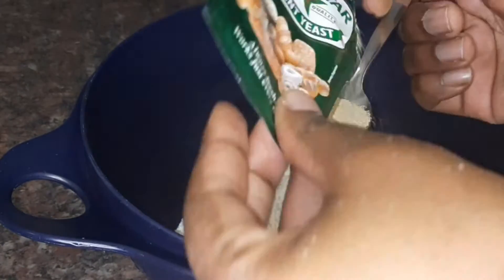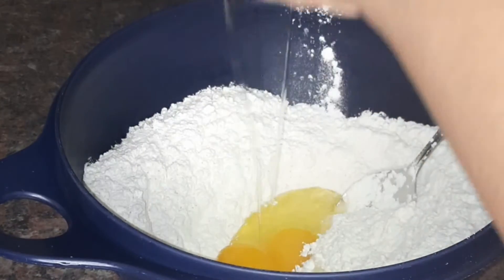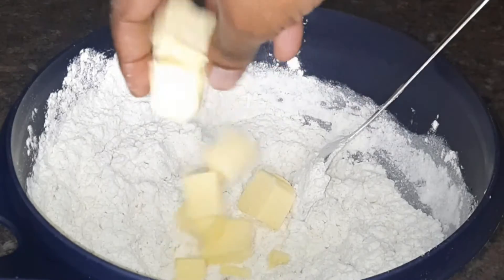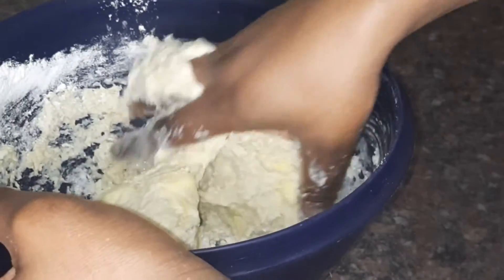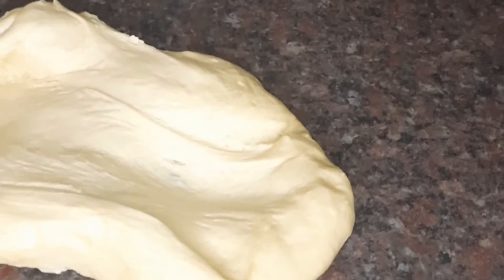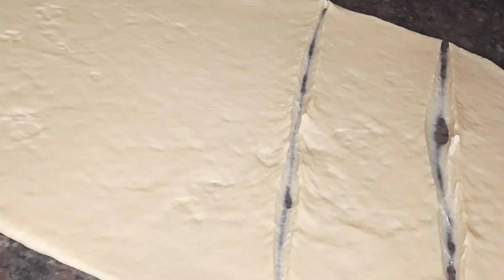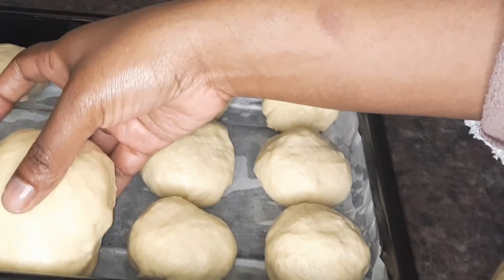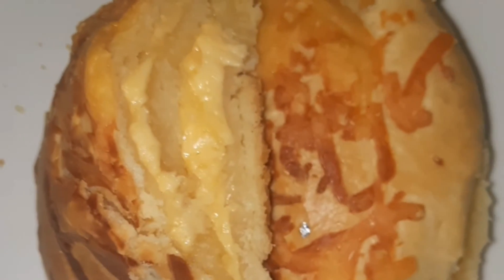Easy Homemade Dinner Rolls | Cheese & Plain Butter Rolls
These dinner rolls are soft, fluffy and very delicious; and the cheese ones are really something special - definitely a favorite for the family.